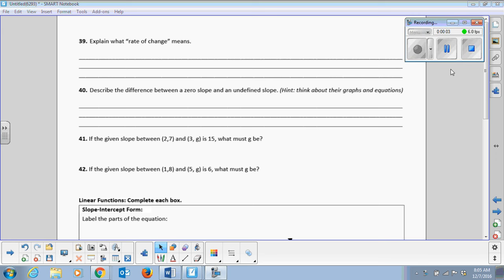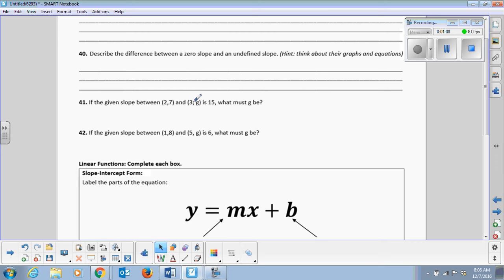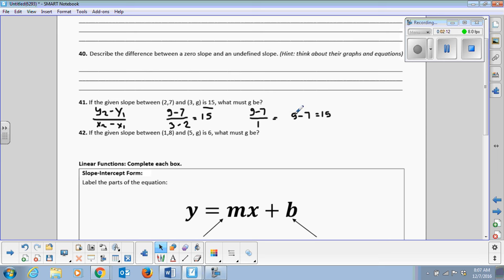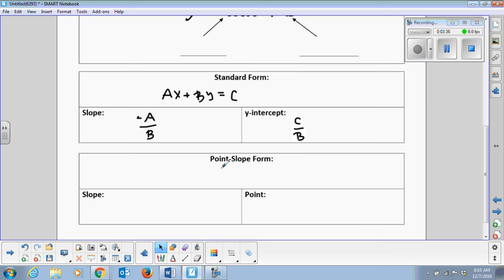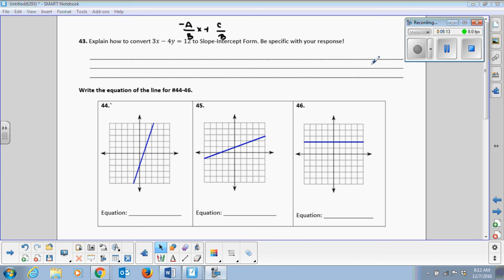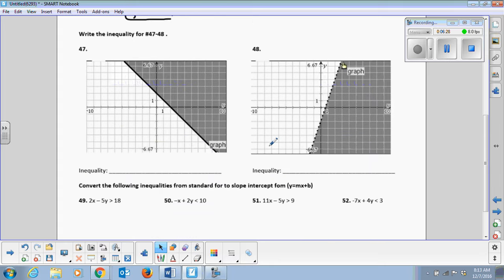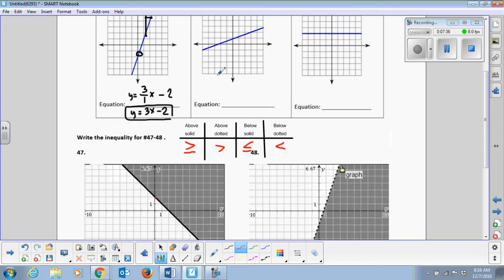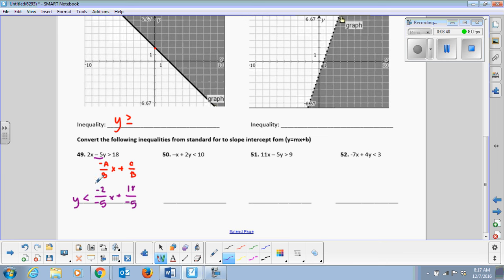p 5 6 Algebra 1 Fall Final Review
We are almost done people :)